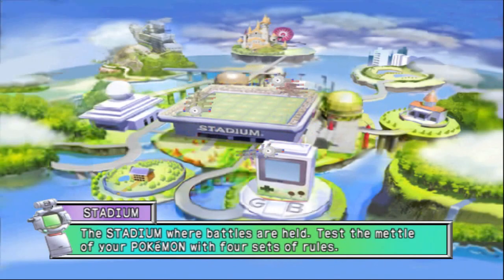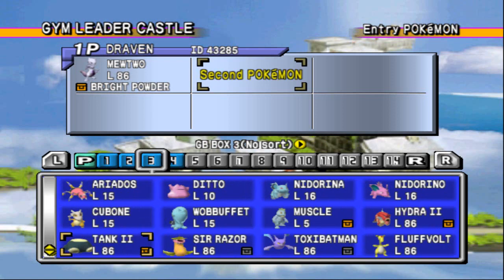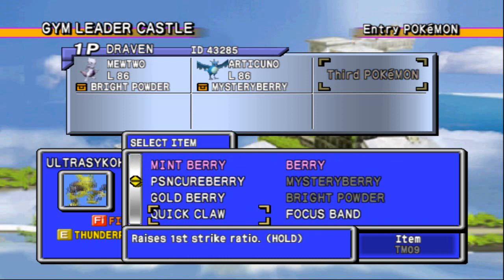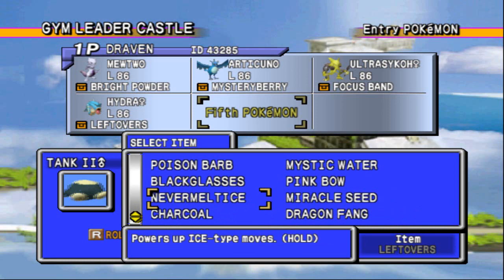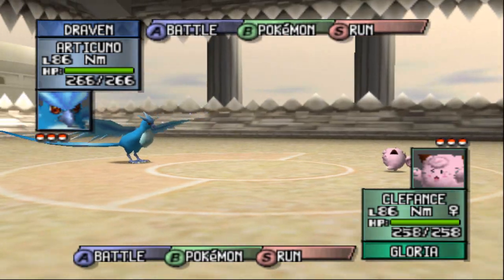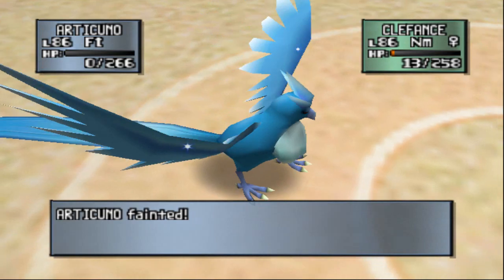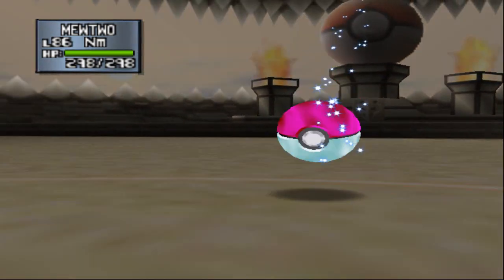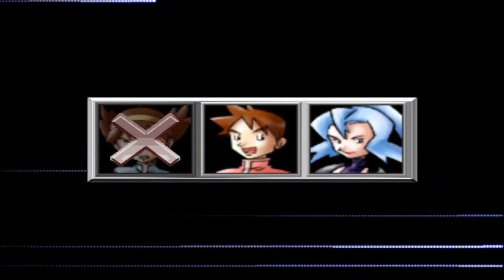Pokemon Stadium 2 Walkthrough Part 9: Gym Leader Castle | Clair!